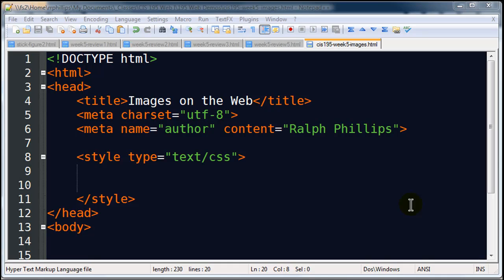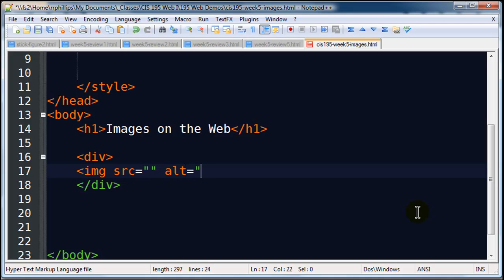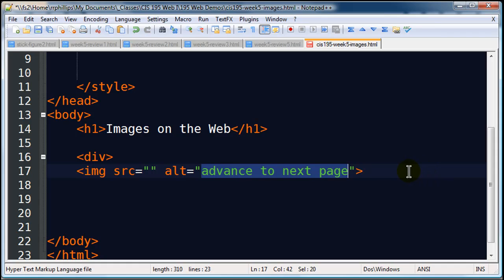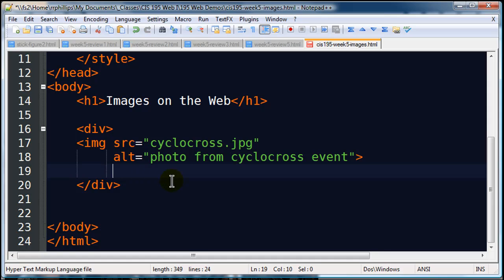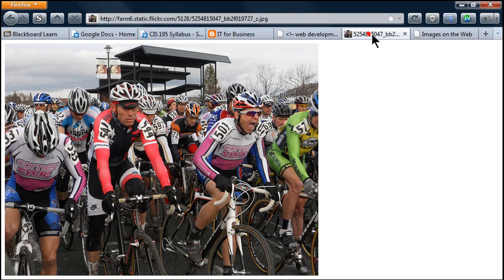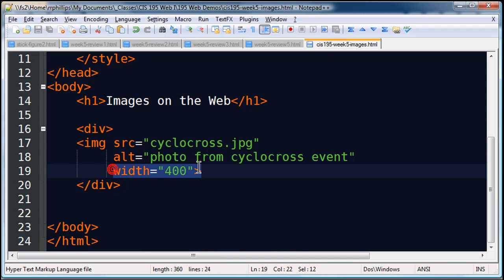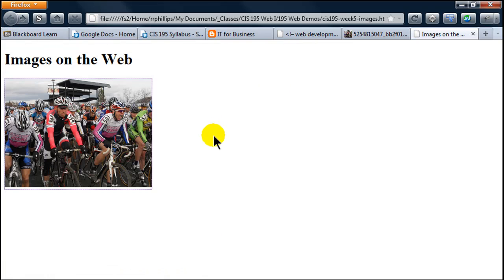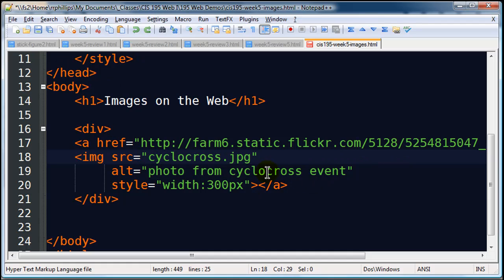Images on the Web - Part 1